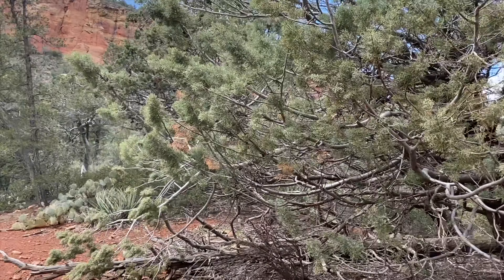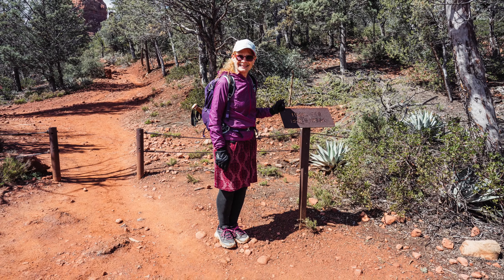Brins Mesa Trail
Our hike on the Brins Mesa Trail in Sedona, Arizona.